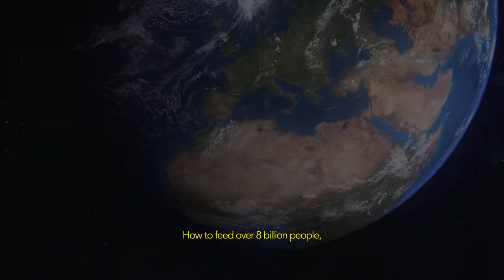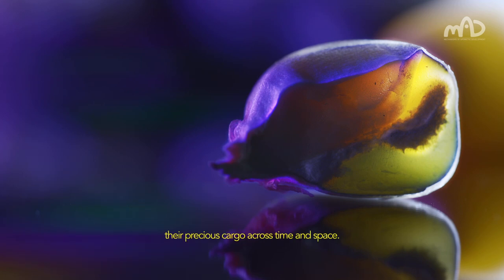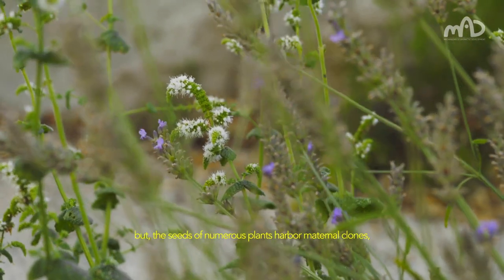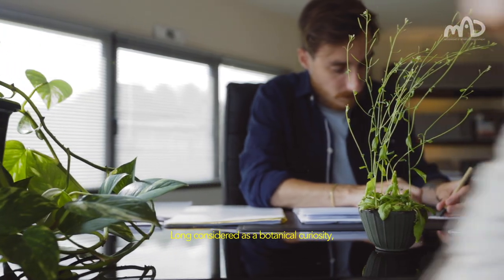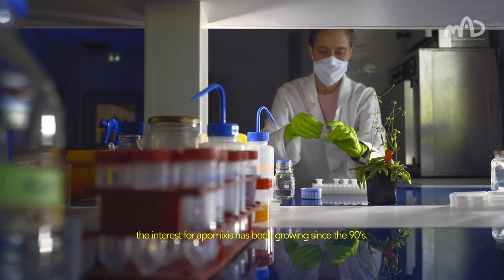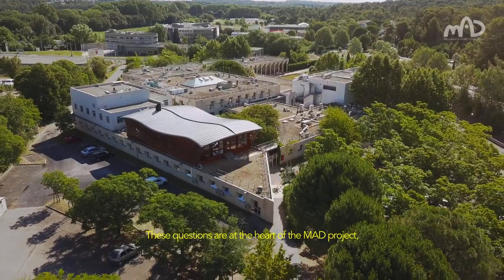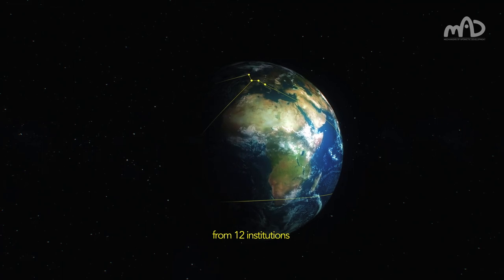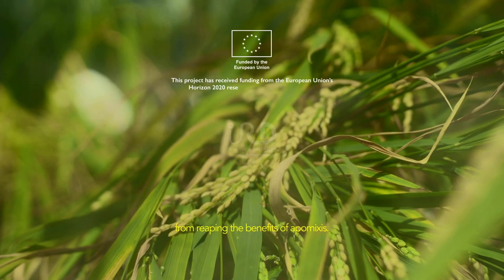Projet européen MAD (teaser)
De nombreuses plantes sauvages ont développé au cours de l’évolution la capacité de former des graines viables et renfermant des clones maternels, une caractéristique intrigante appelée apomixie. Le projet Mécanismes du Développement Apomictique (en anglais, Mechanisms of Apomictic Development ou MAD) vise à améliorer notre compréhension des mécanismes moléculaires et cellulaires impliqués dans l’apomixie et ainsi permettre de reprogrammer la reproduction sexuée des plantes cultivées vers des alternatives asexuées. Ces connaissances devraient contribuer à lever les verrous qui aujourd’hui, privent sélectionneurs et agriculteurs des bénéfices de l’apomixie.
Réalisateurs:  Pierre Thibaut films & Jeremy Blasco
Production:shogun pictures
Année: Novembre 2021
Copyright: IRD